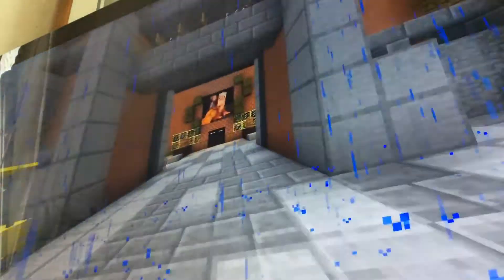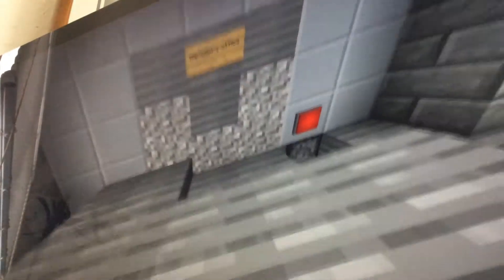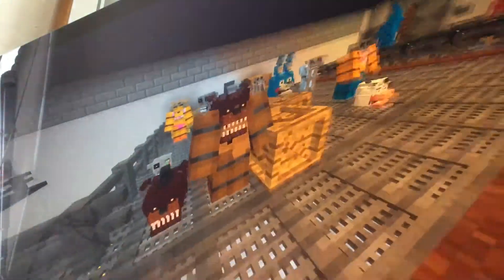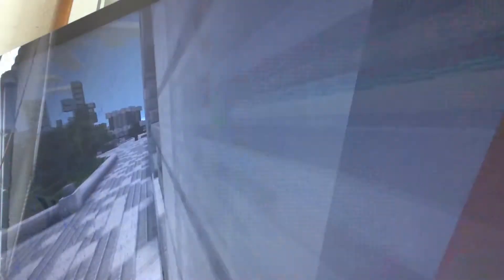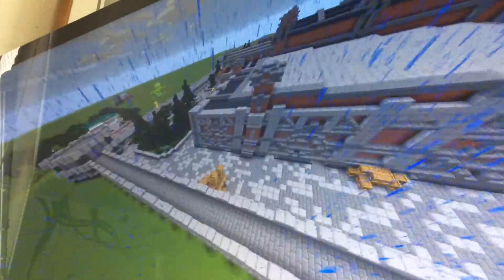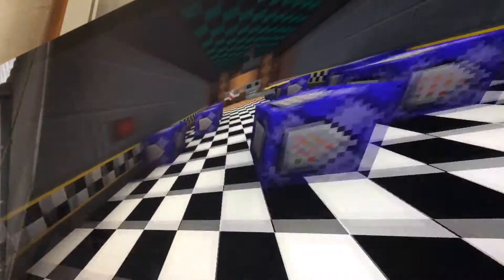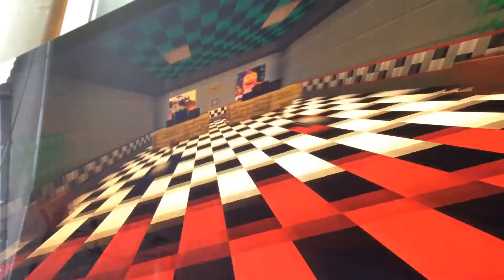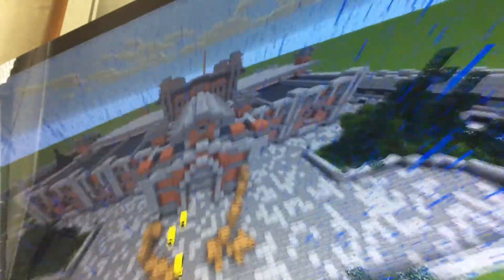FNAF Roleplay options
Quality’s: kinda good internet/realms (or 30 day trial)/Minecraft FULL VERSION on computer. (Or laptop. Both are fine.). If you follow all of these, this is minimum. So if you follow all of these, then your set!